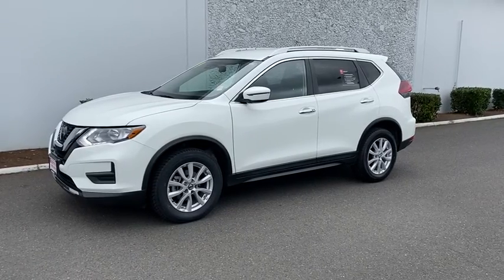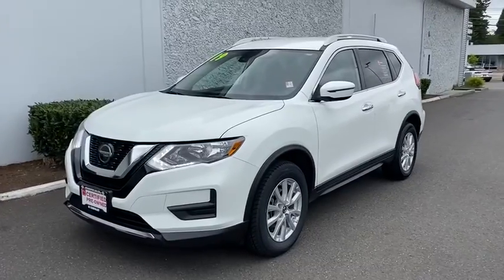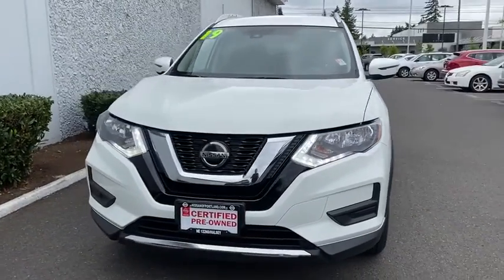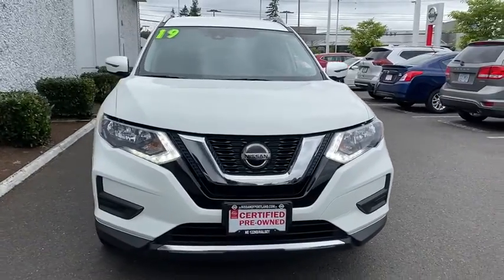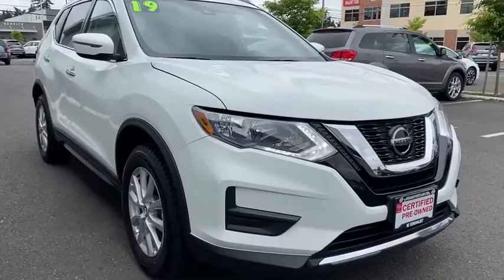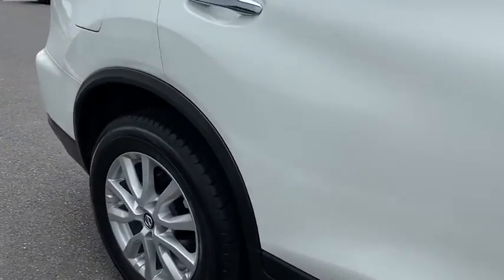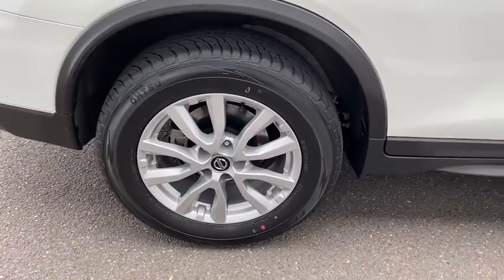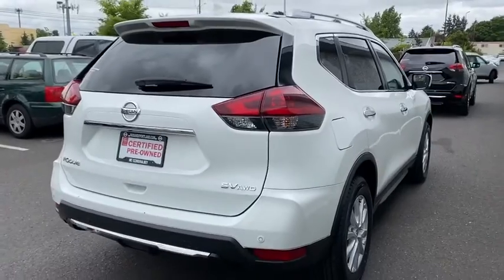2019 Nissan Rogue Portland, Beaverton, Vancouver, Gresham, Hillsboro, OR 2039469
Used 2019 Nissan Rogue available in Portland, Oregon at Nissan of Portland. Servicing the Beaverton, Vancouver, Gresham, Hillsboro, OR area.

CARFAX 1-Owner ONLY 1 Miles PRICED TO MOVE $2000 below Kelley Blue Book FUEL EFFICIENT 32 MPG Hwy/25 MPG City Heated Seats AND MOREKEY FEATURES INCLUDEAll Wheel Drive Power Liftgate Heated Driver Seat Back-Up Camera Satellite Radio iPod/MP3 Input Bluetooth CD Player Aluminum Wheels Remote Engine Start Dual Zone A/C Apple CarPlay Smart Device Integration Blind Spot Monitor Lane Keeping Assist. Nissan SV with GLACIER WHITE exterior and Charcoal interior features a 4 Cylinder Engine with 170 HP at 6000 RPM. Rear Spoiler MP3 Player Remote Trunk Release Keyless Entry Privacy Glass. VEHICLE REVIEWSEdmunds.com explains Seventy cubic feet of cargo space helps make the Rogue one of the more versatile small SUVs on the market while upscale cabin materials give it a classier feel than its price might suggest.. A GREAT TIME TO BUYThis Rogue is priced $2000 below Kelley Blue Book. SHOP WITH CONFIDENCECARFAX 1-Owner Pricing analysis performed on 6/20/2020. Horsepower calculations based on trim engine configuration. Fuel economy calculations based on original manufacturer data for trim engine configuration. Please confirm the accuracy of the included equipment by calling us prior to purchase.
[{generic_equipment_category_group:Entertainment and Technology